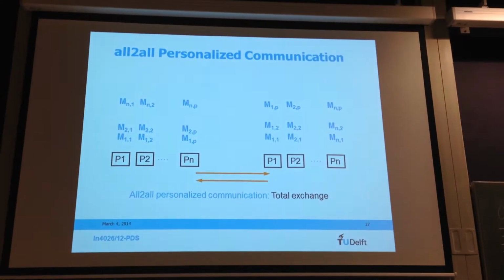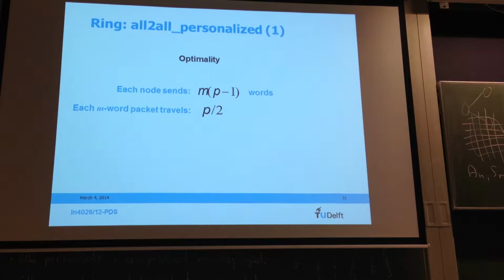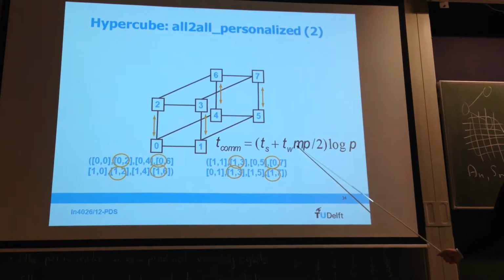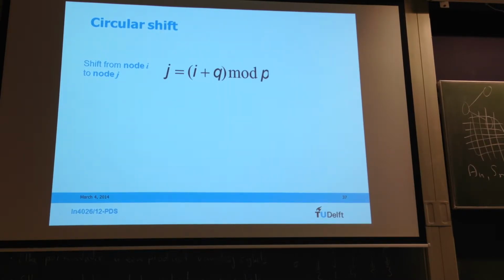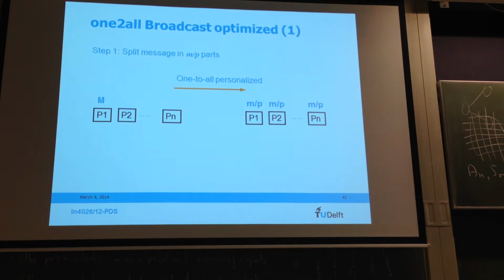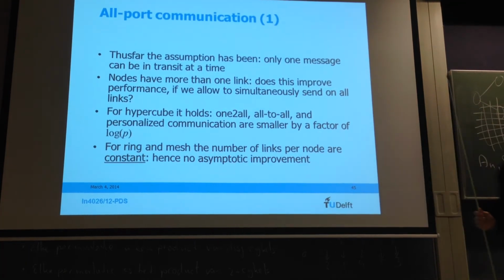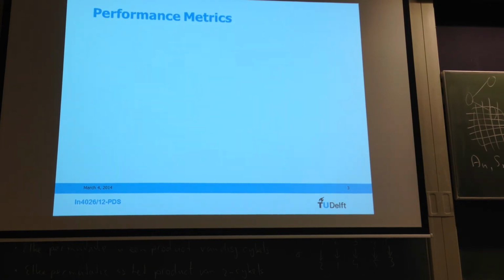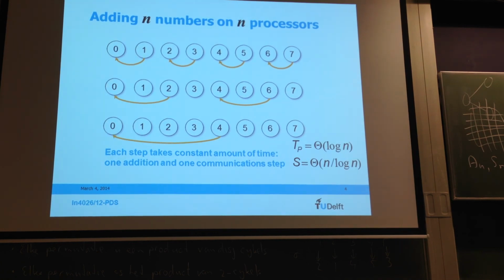Lec 4 B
IN4026 Parallel Algorithms and Parallel Comput(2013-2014-Q3)